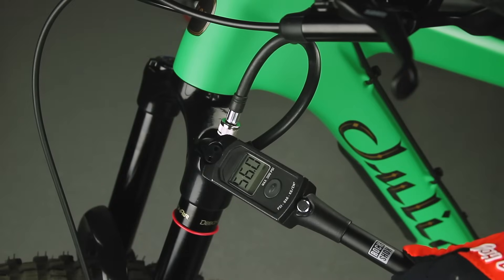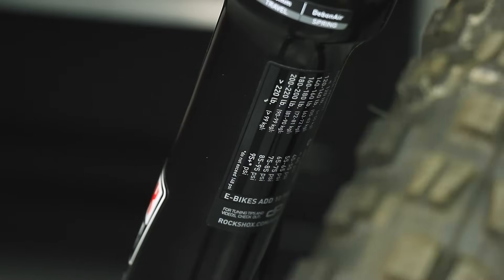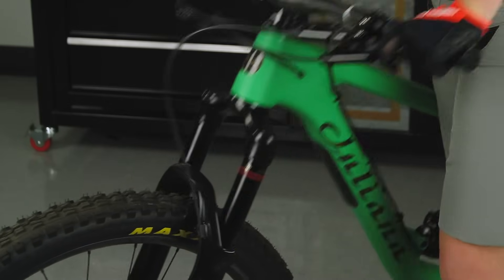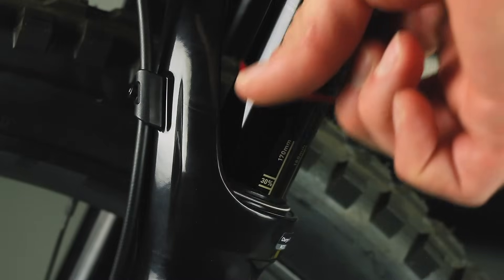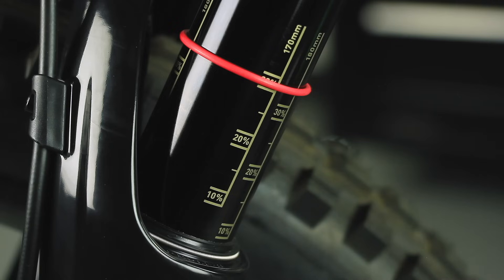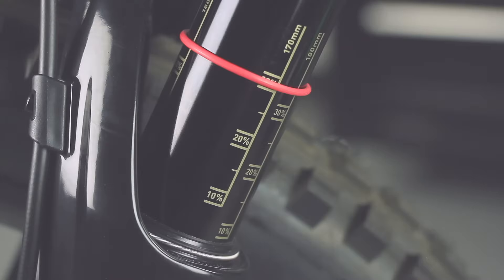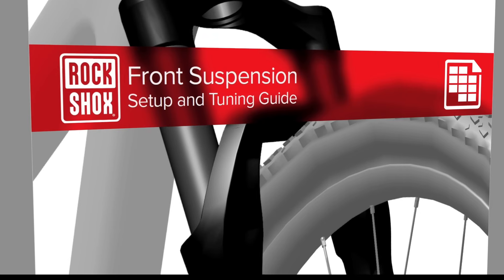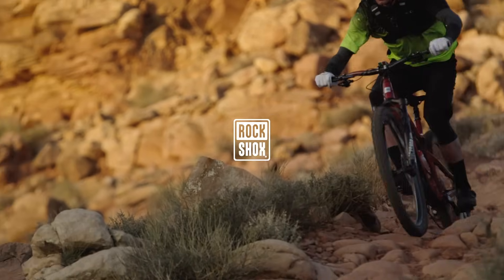ROCKSHOX: Fork Sag Setup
This video will guide you through the sag setup procedure for RockShox suspension forks with DebonAir and SoloAir technologies.